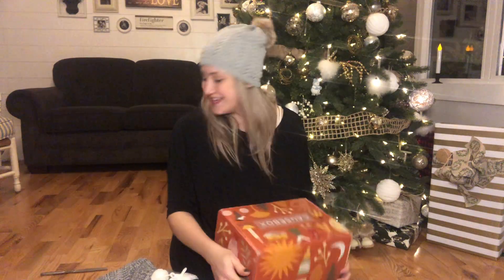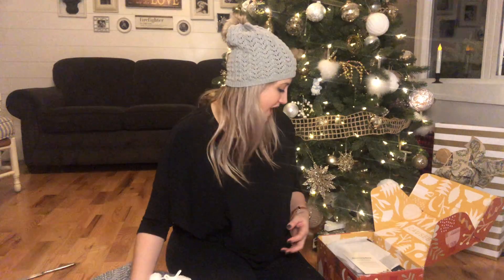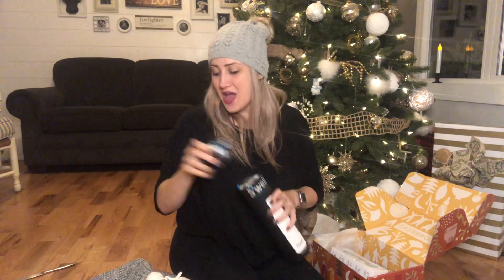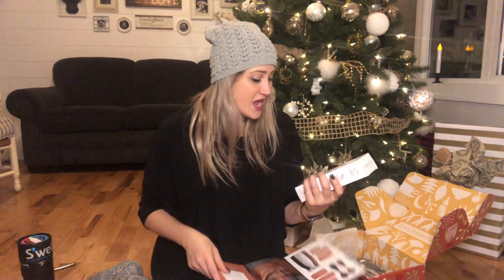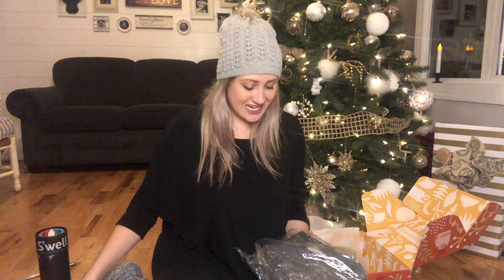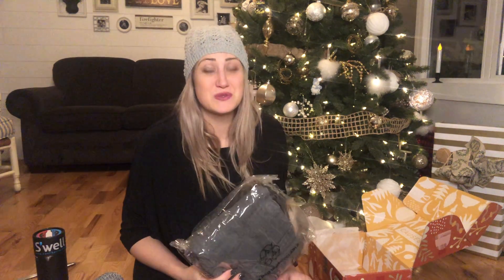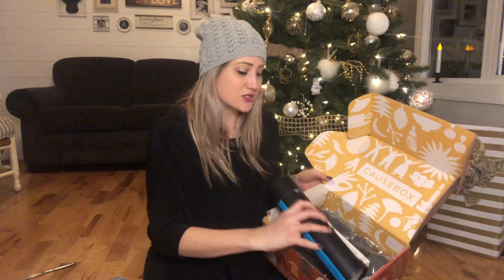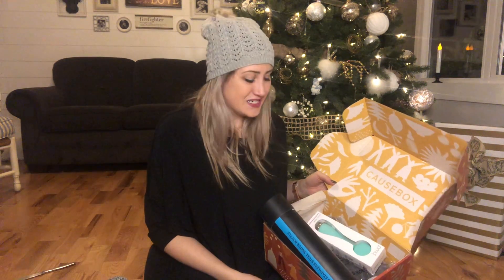Fall Welcome CAUSEBOX 2020 Unboxing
Fall Welcome CAUSEBOX 2020 Unboxing with T H R E E full sized products only $25!